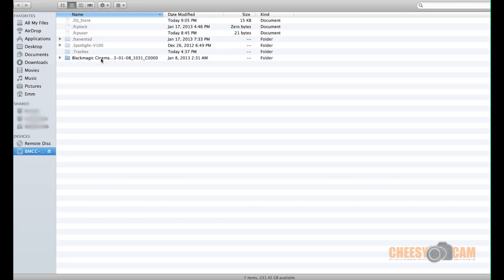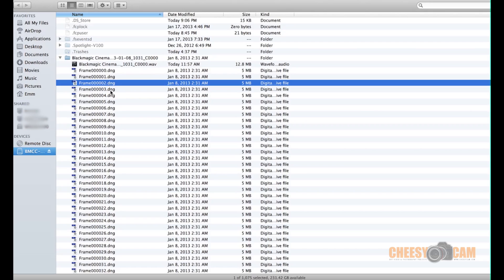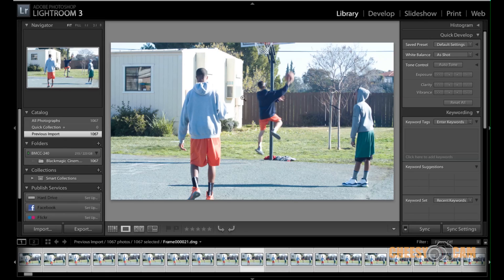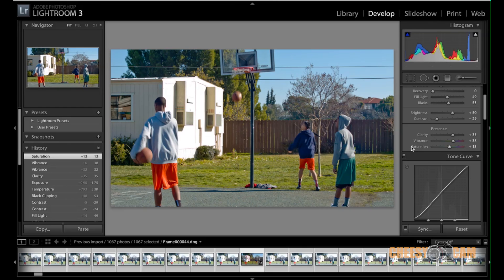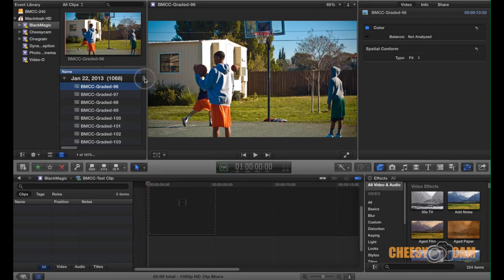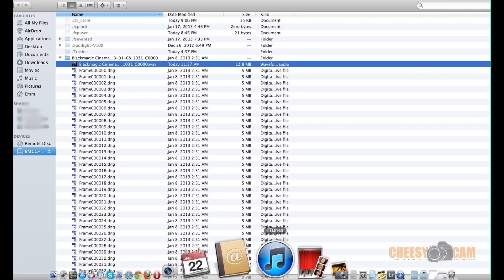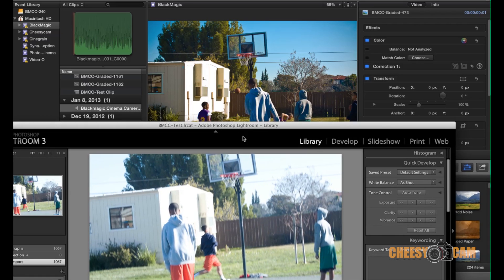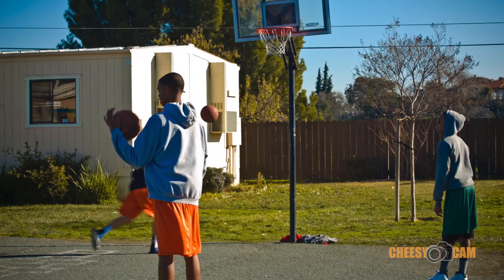BlackMagic Design Cinema Camera RAW Footage with Adobe Lightroom + Final Cut Pro X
If you're not quite ready for Davinci resolve, the BlackMagic Design Cinema RAW Files can be edited with Adobe Lightroom and dropped into any editor such as Final Cut Pro X ( FCPX ). It is basically like working with time-lapse footage.